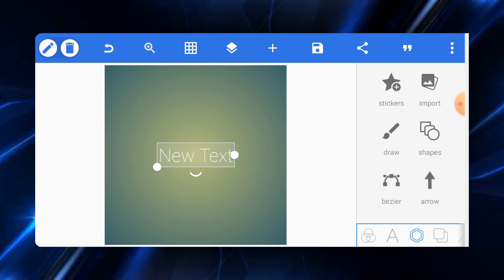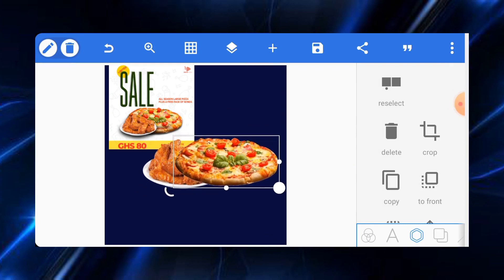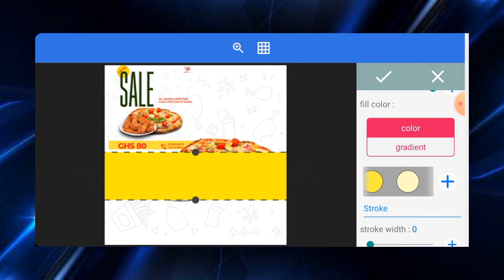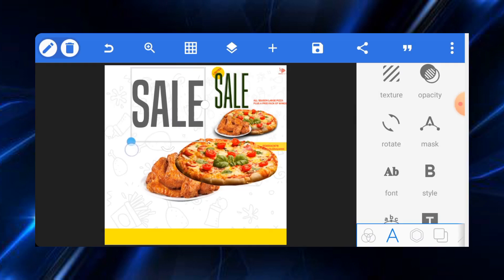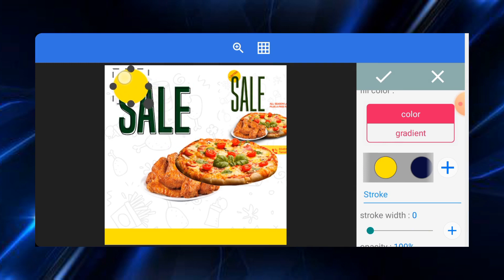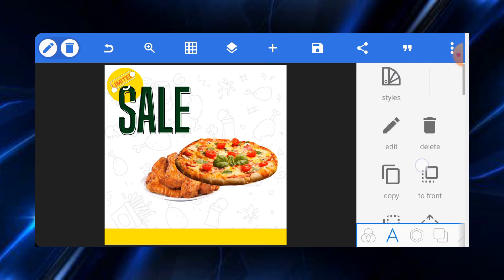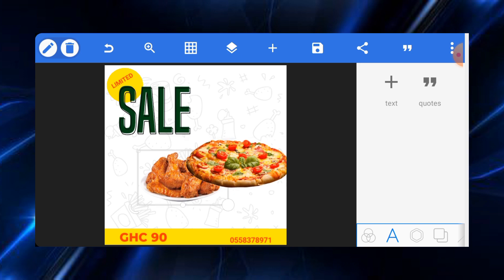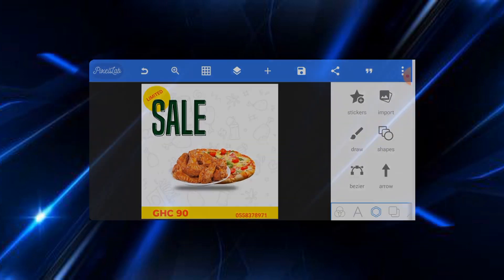Sales Flyer Design In Pixellab like photoshop [Serene Arts]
Sales flyer design in pixellab like photoshop.
In this video, you will learn how to design awesome food flyer in pixellab just like in photoshop. Sales flyers are used to advertise products and they are in high demand now. You can use this mean to make money by designing sales flyer for businesses.

.MATERIALS USED.